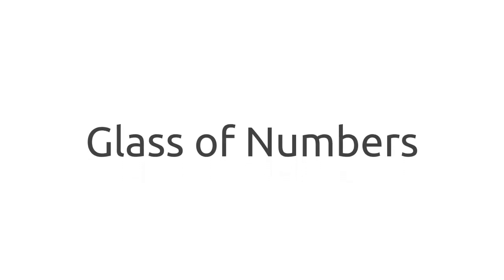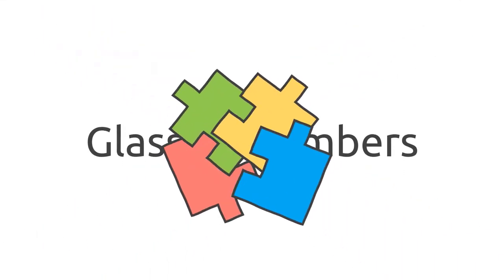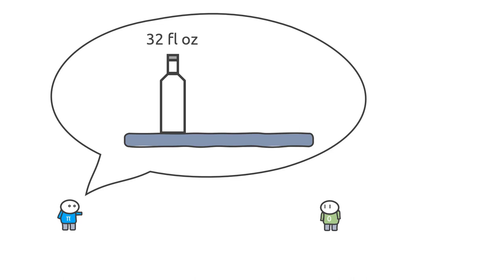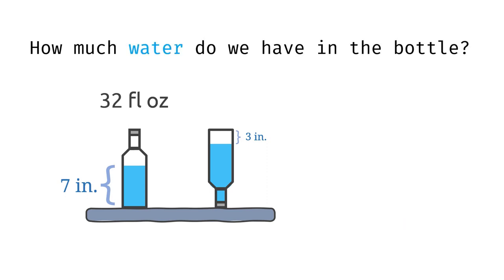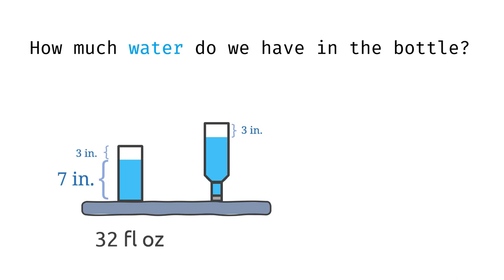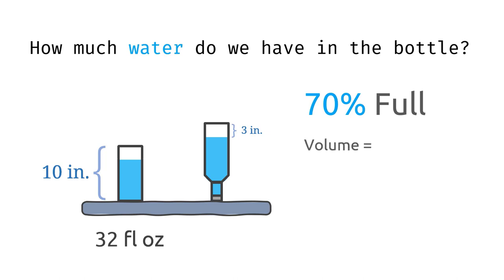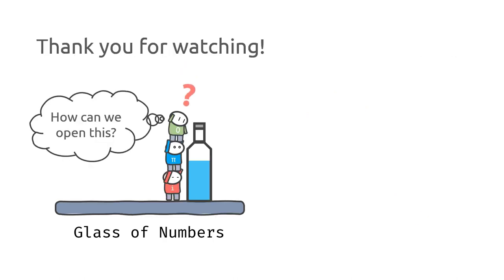How Much Water is in the Bottle? | Math Puzzle | Glass of Numbers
Math Puzzle Question🧩 : We have a 32 fl oz cylindrical bottle with water, and we don't know how much water there is in the bottle. The height of the water is 7 inches. Now, if we turn the bottle upside down and place it on the table, the height for the part without water is 3 inches. Here's the question: how much water do we have in the bottle?